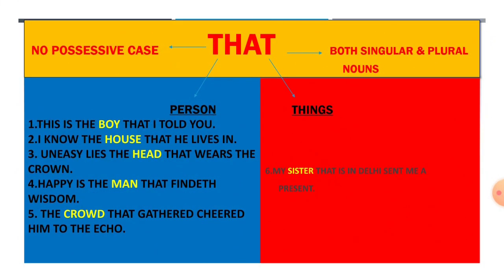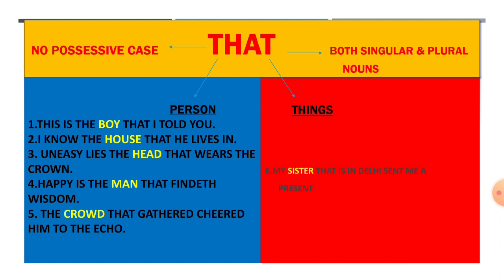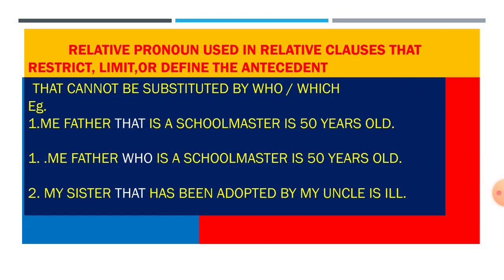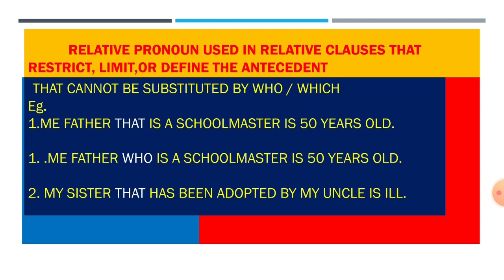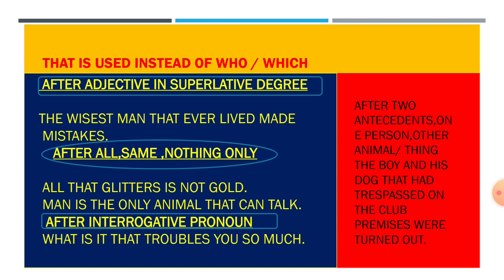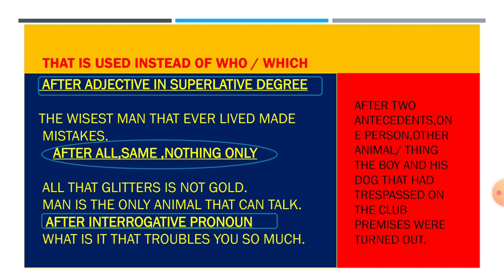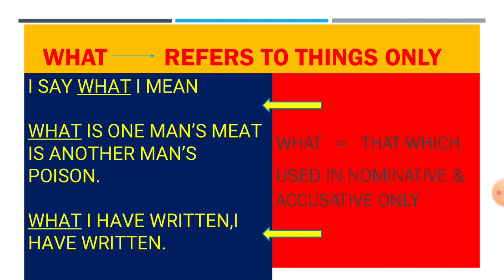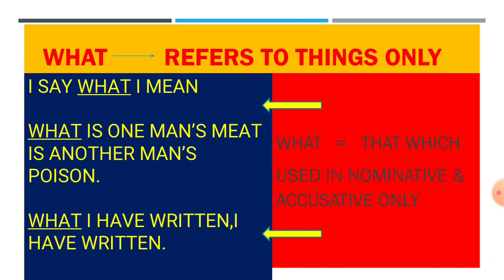RELATIVE PRONOUN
That and What Relative Pronoun are discussed.